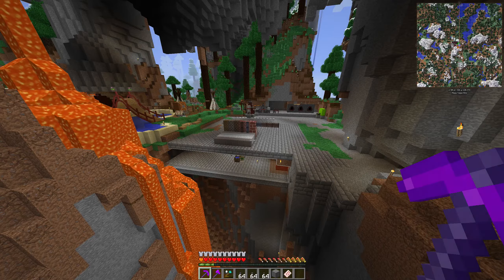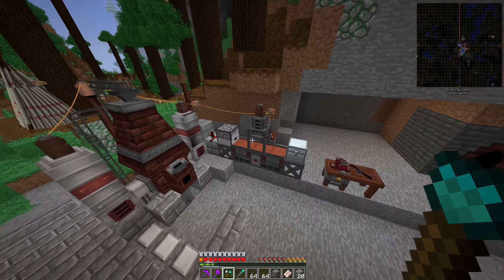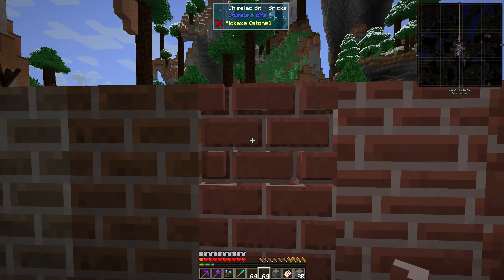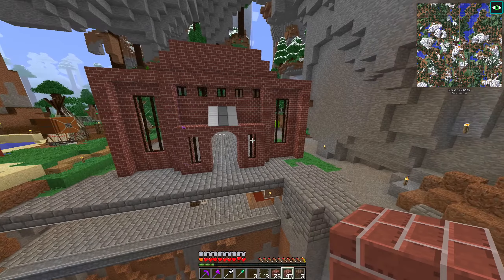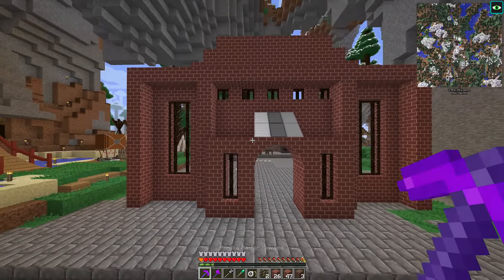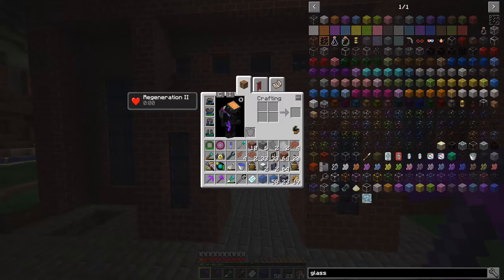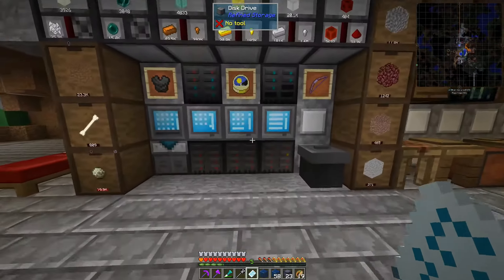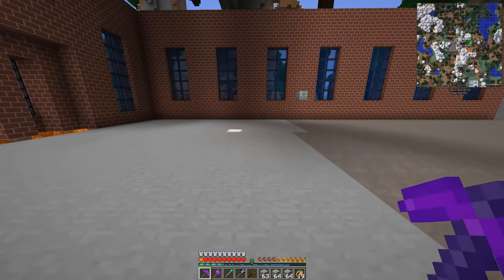Modded Minecraft 1.10 (Episode 83) A new Base Building!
for your daily dose of Minecraft videos.